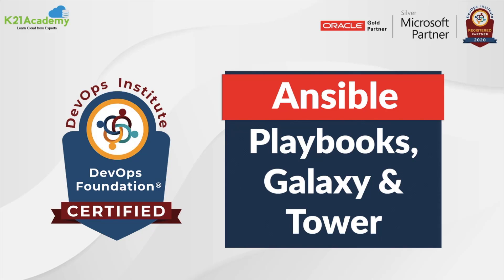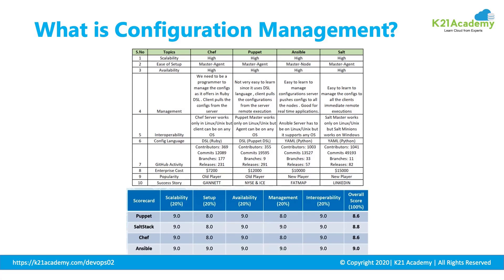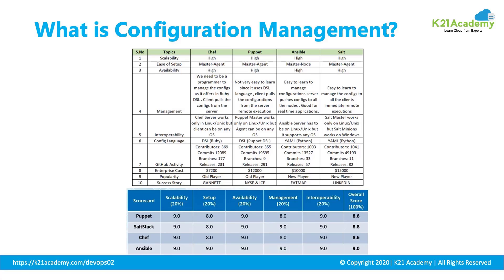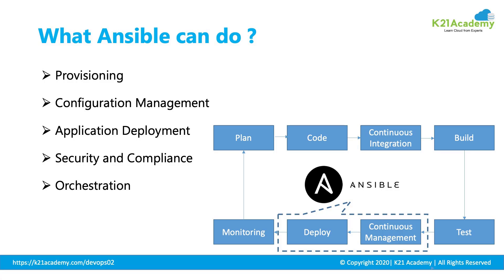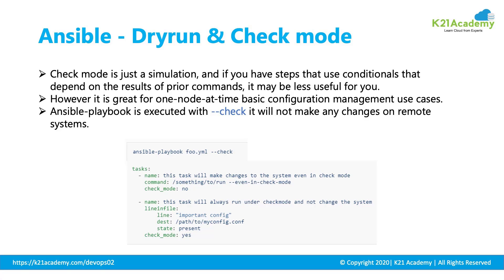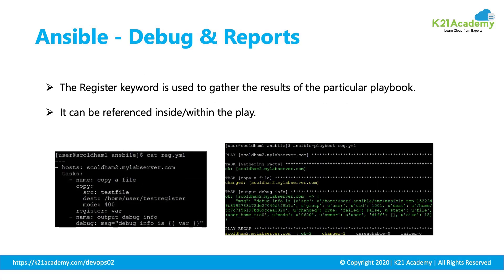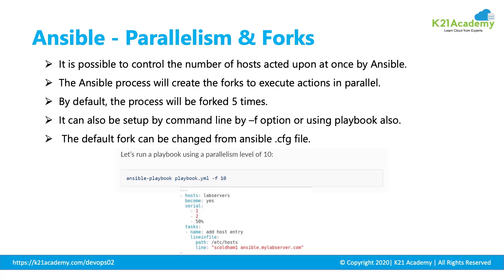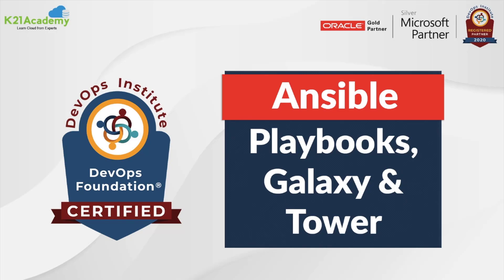What is Ansible | Ansible Playbook Explained | Ansible Tutorial for Beginner | K21Academy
In this video, What is Ansible you will learn the fundamentals of Ansible, including what it is, how it works, and why it's a game-changer for IT automation and configuration management. Get step-by-step guidance on writing and understanding Ansible Playbooks, the core component for automating tasks across multiple servers efficiently. Whether you're a developer, sysadmin, or IT enthusiast looking to boost productivity and streamline your workflows, this tutorial breaks down complex concepts into easy-to-understand lessons. Watch now to master Ansible basics and start automating your infrastructure like a pro!

✅Timestamps:

To learn more, watch K21Academy's this video where we cover:
[00:12] Introduction
[00:50] What is Configuration Management
[20:08] Configuration Management tools
[04:06] What is Ansible?
[04:35] Why Ansible?
[05:15] What Ansible can do?
[05:56] Ansible - Plays & Playbooks
[06:55] Sample Playbook
[08:24] Dryrun & Checkmode
[09:00] Facts Gathering
[09:22] Debug & Report
[09:50] Ansible Templates
[10:12] Roles & Galaxy
[10:56] Parallelism & Forks
[12:13] Ansible Tower Introduction
[13:34] DevOps Foundation Learning Path
[13:45] Free Training